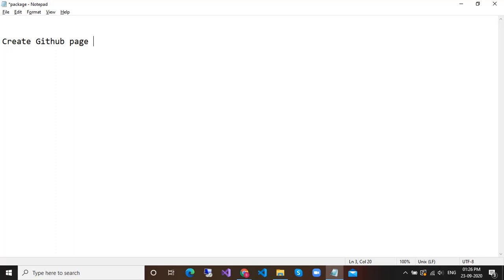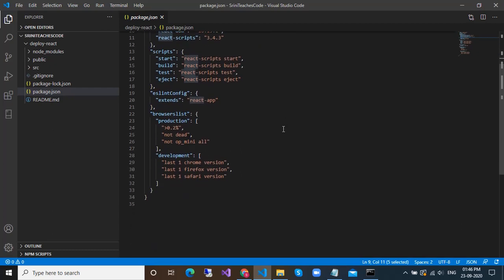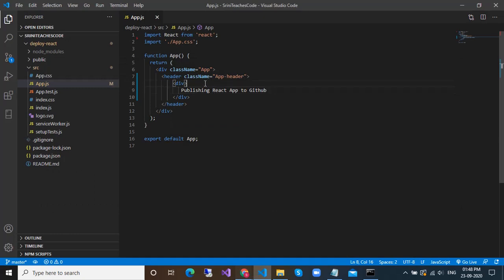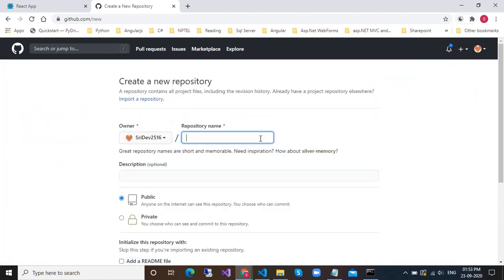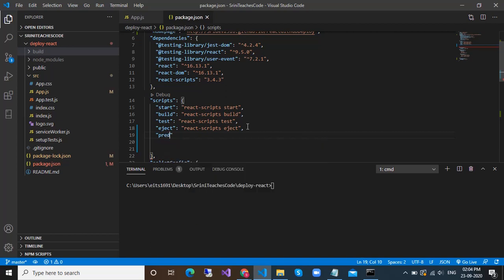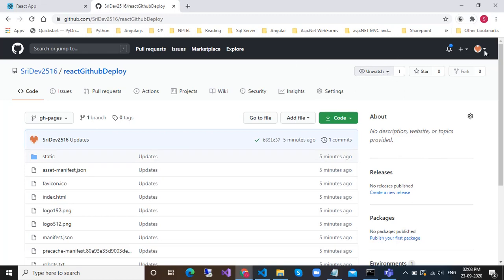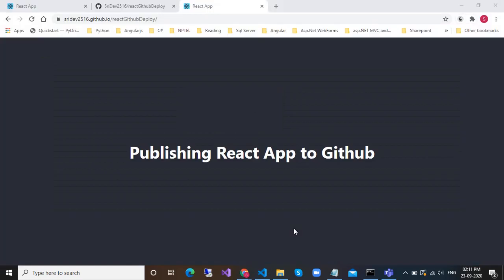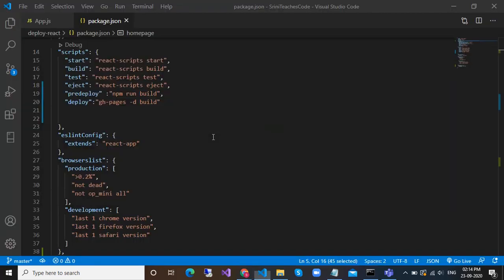Deploying a REACT JS App to GitHub Repository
GitHub Pages are public webpages hosted and easily published through GitHub. In this video we will see step by step procedure of deploying a react app to Github and hosting the application in Github pages. You can use GitHub Pages to host a website about yourself, your organization, or your project directly from a GitHub repository.

GitHub Pages is a static site hosting service that takes HTML, CSS, and JavaScript files straight from a repository on GitHub, optionally runs the files through a build process, and publishes a website. You can host your site on GitHub's github.io domain or your own custom domain.